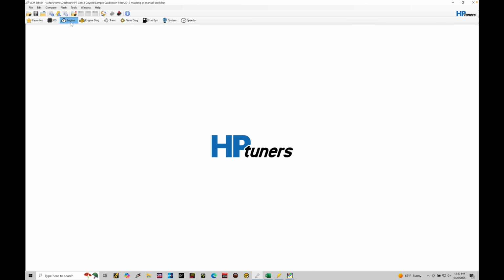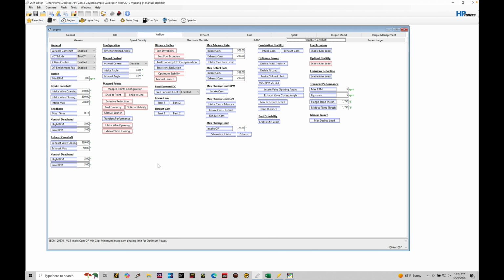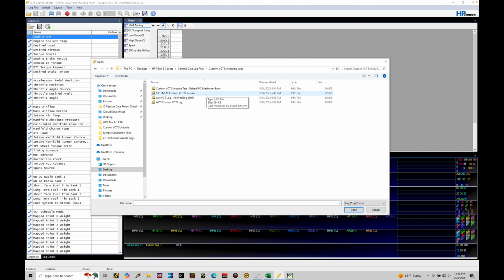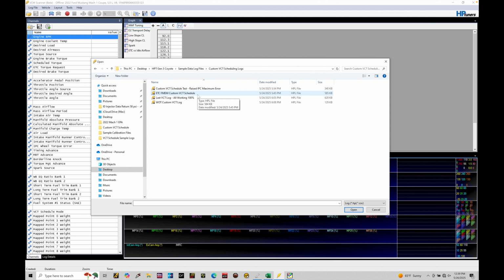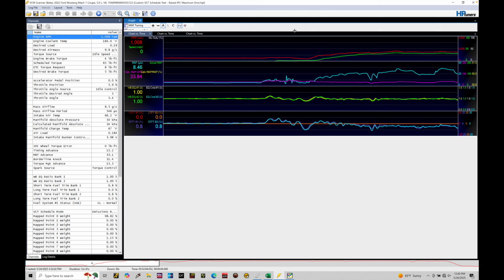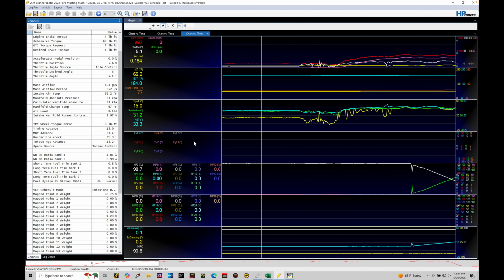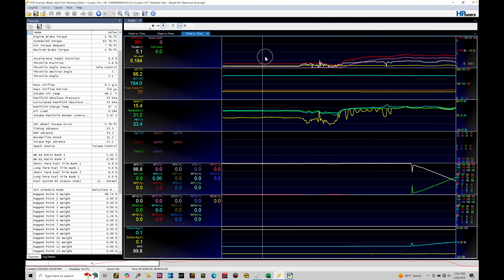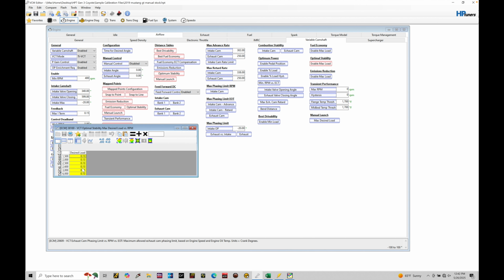HP Tuners Ford Gen 3 Coyote Training Pt 41: Custom VCT Schedule Datalogs | Evans Performance Academy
HP Tuners Ford Gen 3 Coyote Training Course Part 41: Custom VCT Schedule Datalogs walks you through evaluating the custom VCT schedule using logged data in the VCM scanner software.To view the course, you can either subscribe monthly or purchase the course outright.⁠